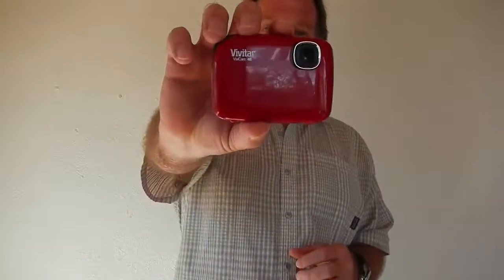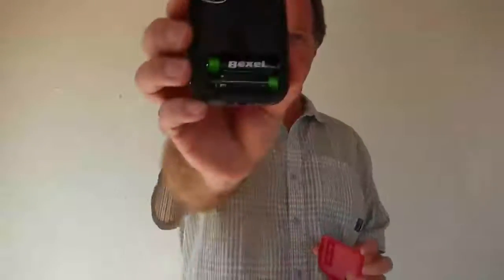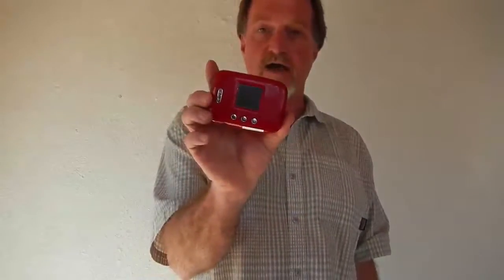52 Cameras: #1 – Vivitar Vivicam 46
I chopped off the top of my head. No movie sound on the Vivicam 46.